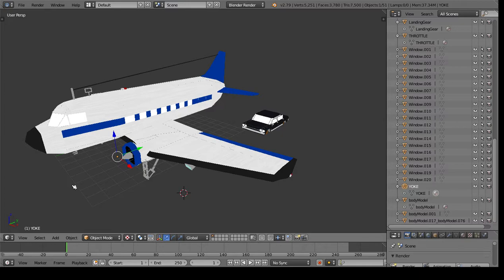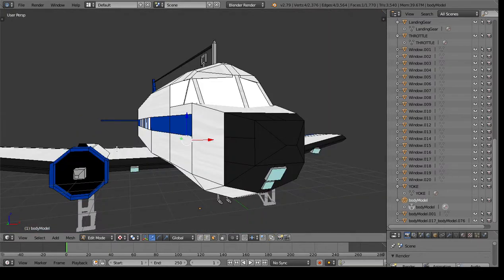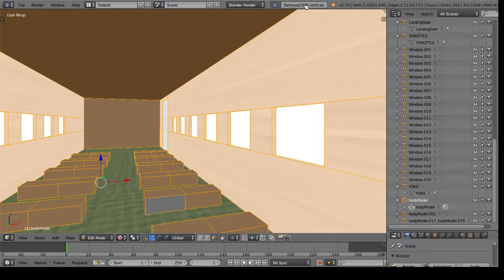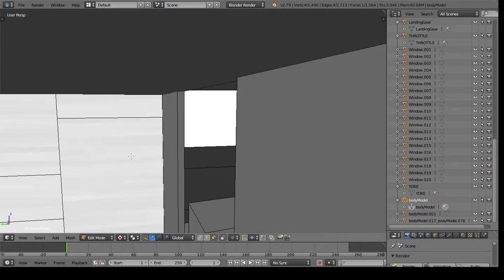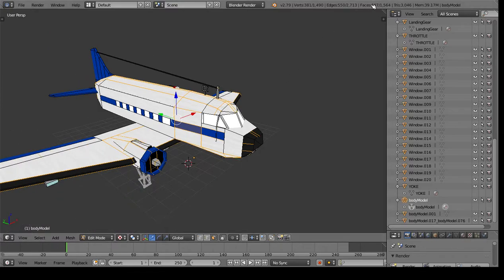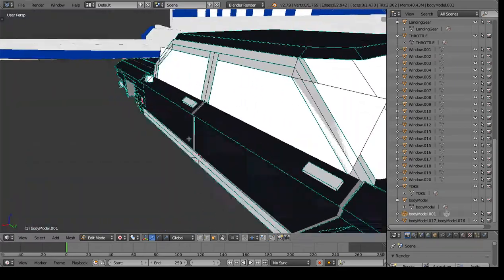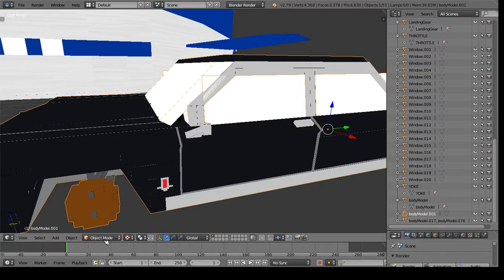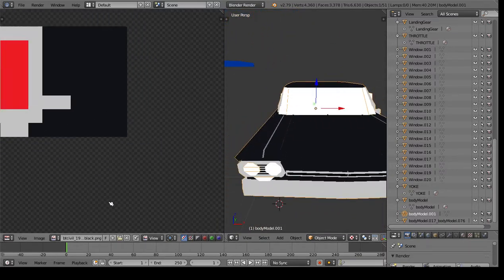MTS Pack Class - 05 Final touches.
Although you might have a fully-compatible MTS model, there are still a few things you can do to make it even better and use less FPS.  Follow these tips and both the high-end players with fancy graphics cards and the low-end players with toasters will love you!